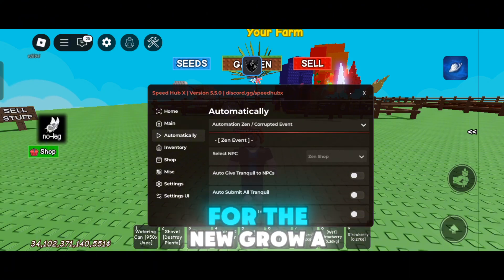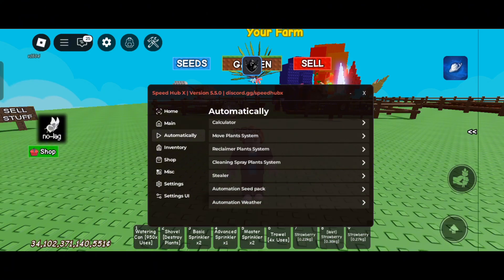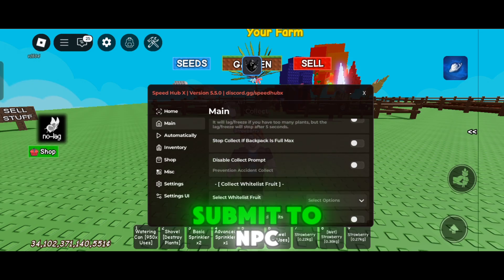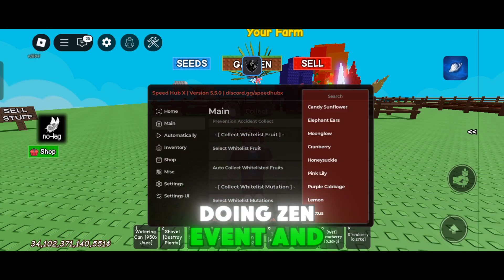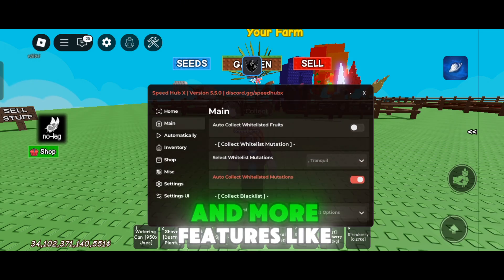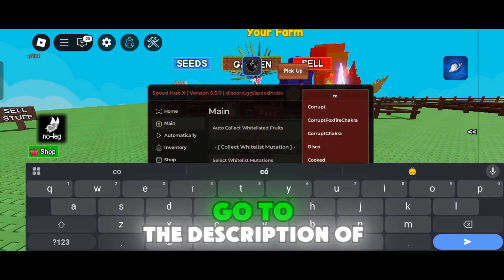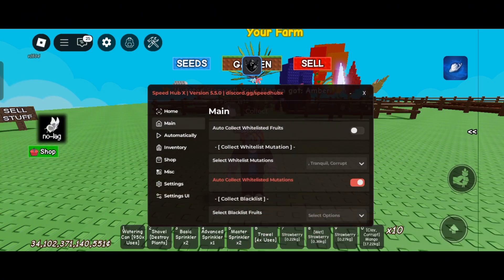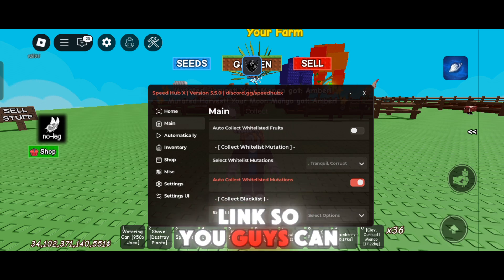THESE SCRIPTS ARE FOR NEW GAG UPDATE - AUTO COLLECT CORRUPT & TRANQUIL FRUITS, SUBMIT TO NPC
Owner's Script : idk sry

Song :
gift - massobeats

©This Video Is Made By Me